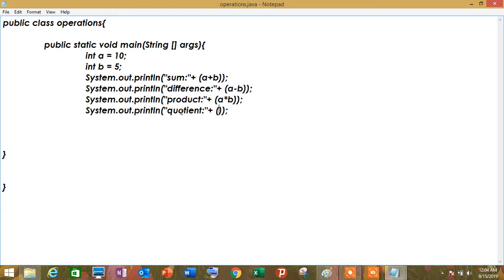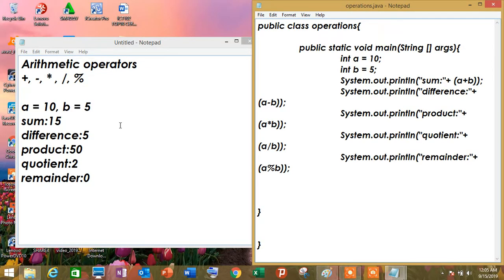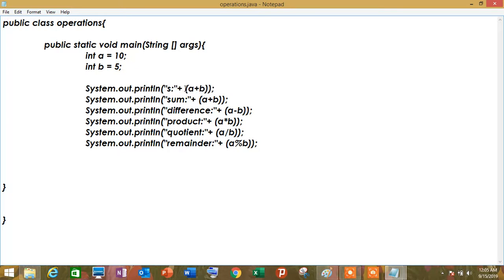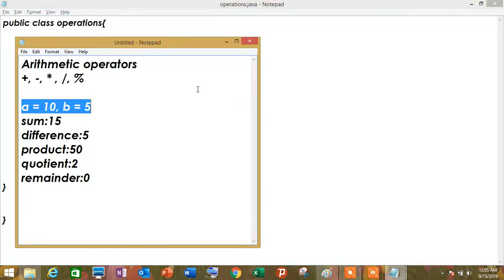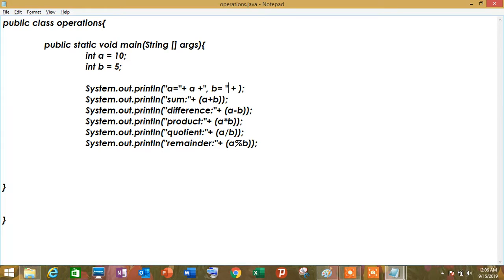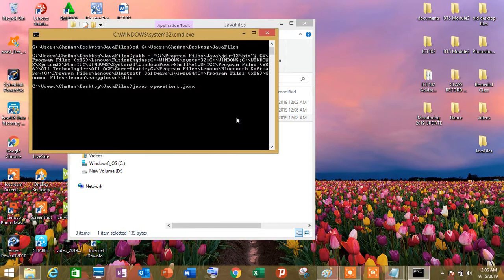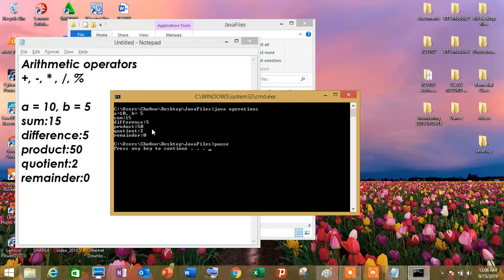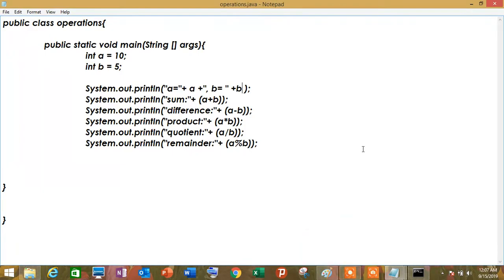Arithmetic Operators in Java Part2